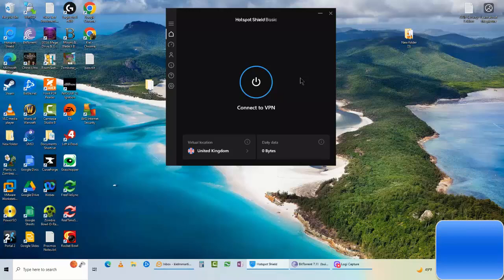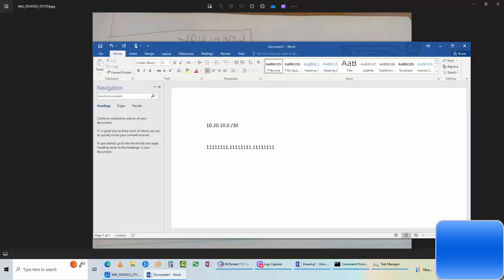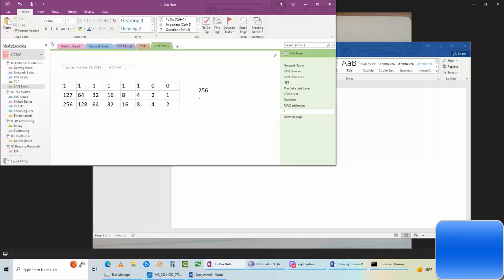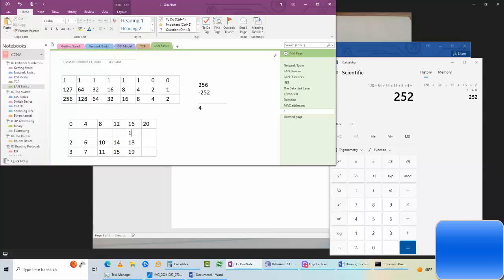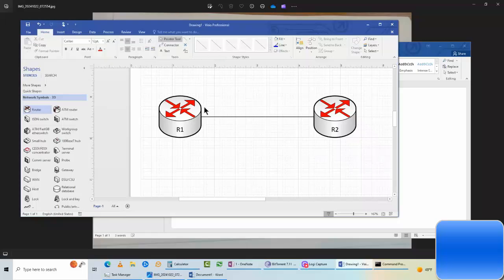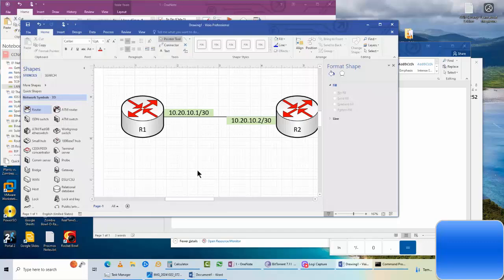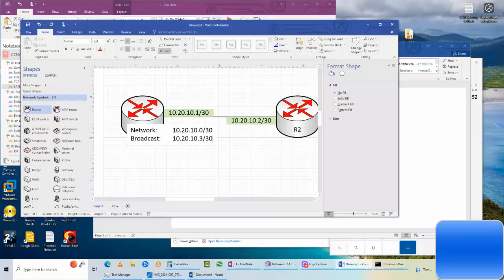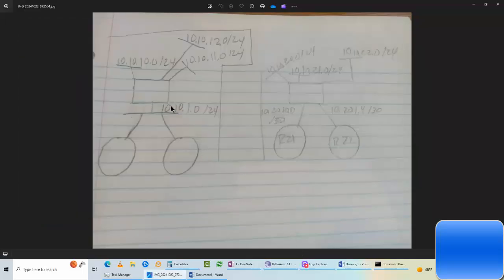022 Creating a diagram